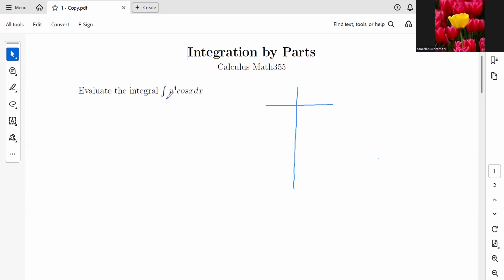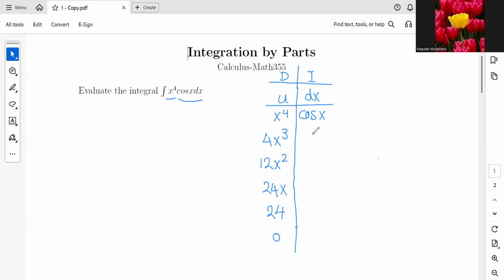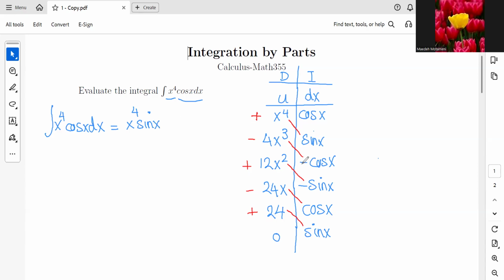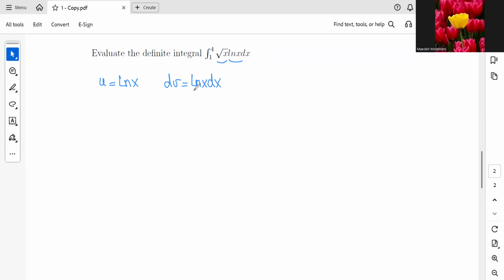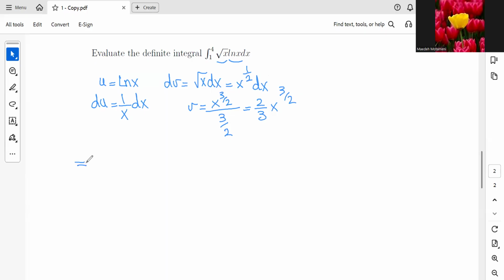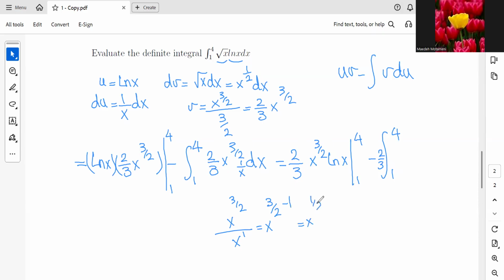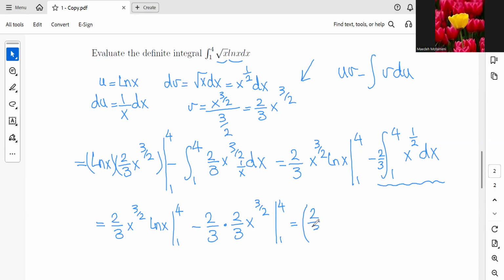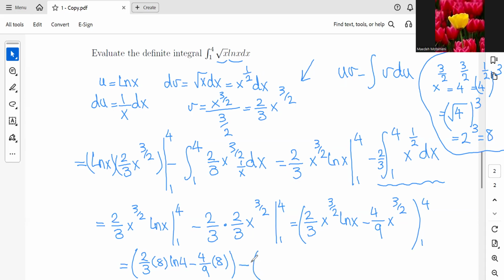Integration by Parts-POTD 4 28